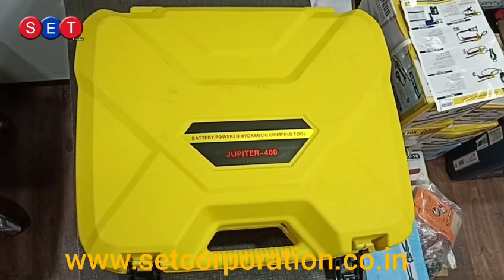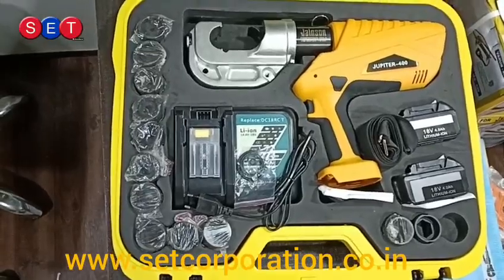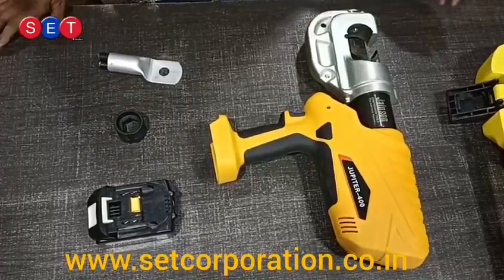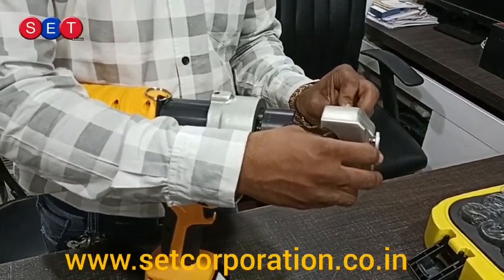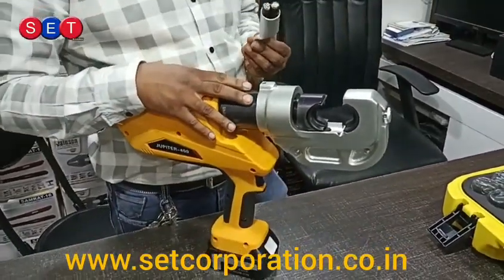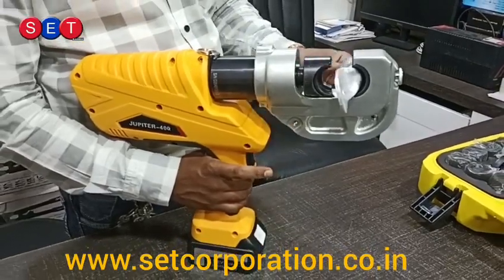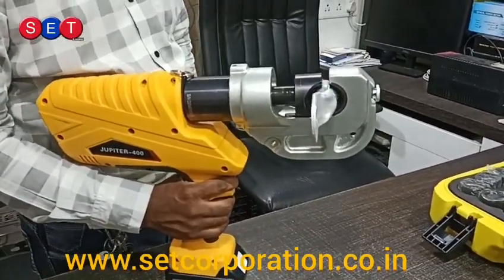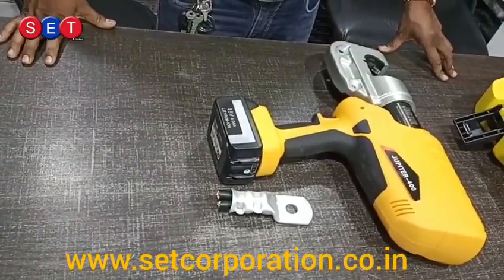Jainson Battery Operated Hydraulic Crimping Tool Jupitor-400, How to operate Tool, SET Corporation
Jainson Battery Operated Crimping Tool
* 16 to 400 sq.mm Capacity
* Crimping Force 120KN
* Crimping Cycle 6s-18s
* Battery 18V 3ah
* Charger 1 pcs
* Charging Time-2 hours
* Stroke 42mm
* Packing Plastic Charring Case